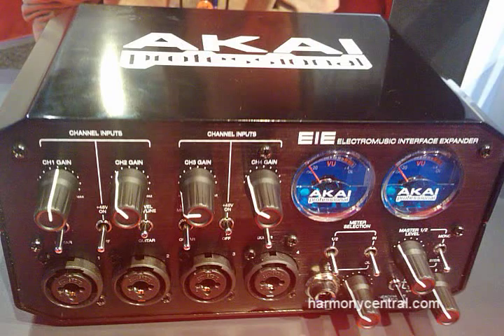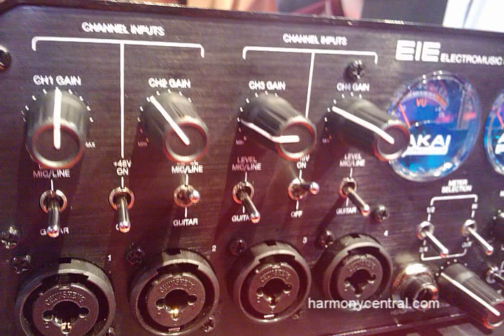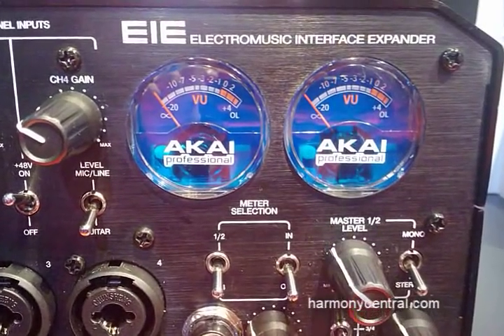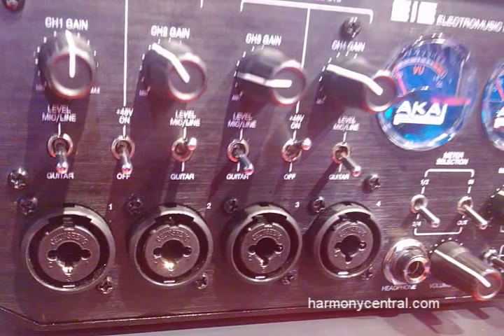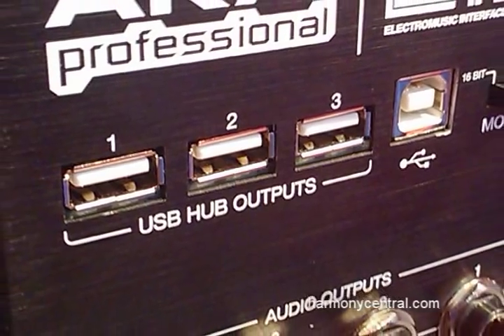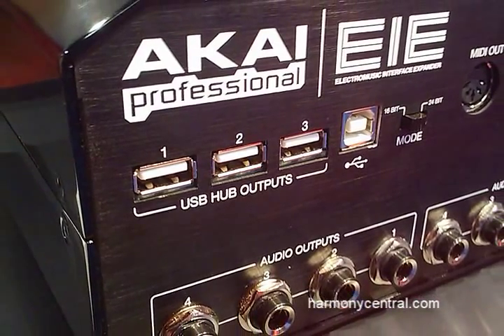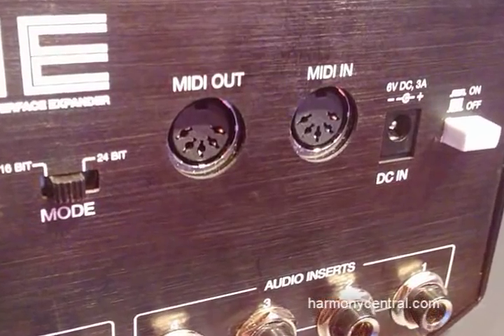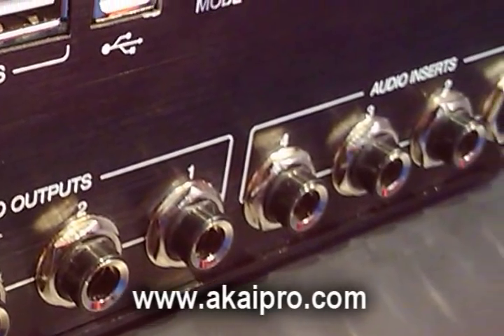WNAMM 2011 Akai EIE Audio/MIDI Interface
The EIE interface sports a cool, steam punk kinda look...but also has some serious I/O.